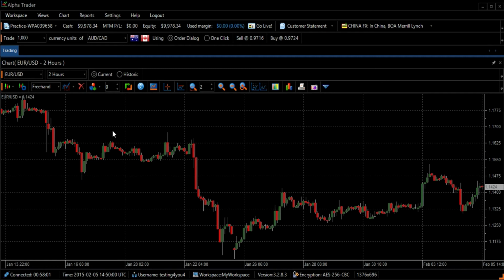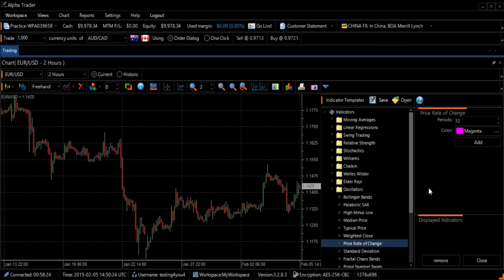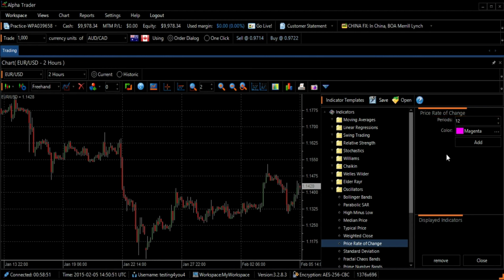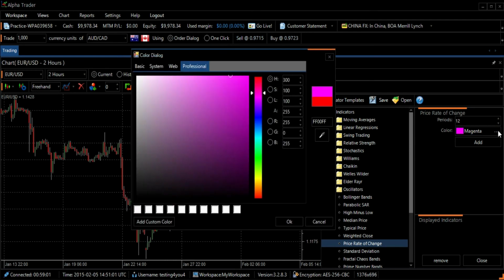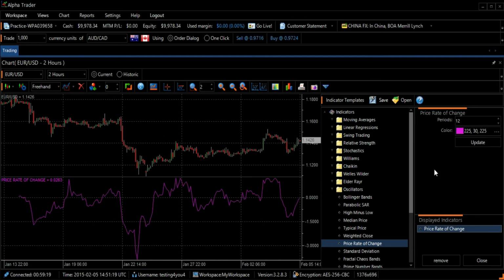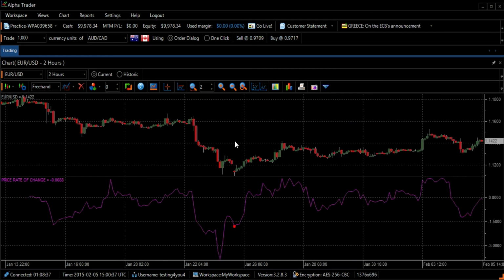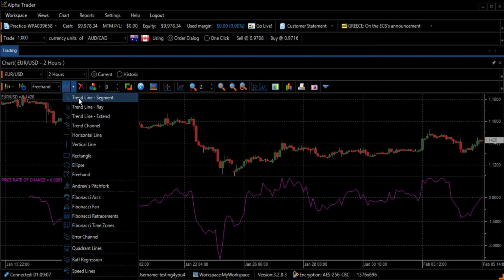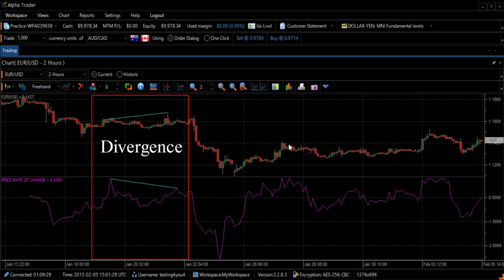AlphaTrader - How To Use the Price Rate of Change Indicator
How To Use the Price Rate of Change Indicator

To find the “Price Rate of Change Indicator” select the “Technical Indicator Icon” on the left side of the toolbar.
The “Indicator Templates” screen will appear on the right side of your screen.
THEN Select “Price Rate of Change” from the list.

Price Rate of Change is a technical indicator that measures the percentage change between the most recent price and the price... in this case; 12 periods in the past.

We will use the default 12-days in the “Periods Section”.
If you want to change the graph’s color...Click on the image of the 3 horizontal dots next to the name of the color.… then select a new color and press the okay button at the bottom right of the screen.

To add the chart to your graph, press the “ADD Button”

ROC is classed as a price momentum indicator or a velocity indicator because it measures the rate of change or the strength of momentum of change.

Press the “Close Button” to close the “Indicator Templates Screen”.

Many traders use a value greater than zero to indicate
an increase in upward momentum and
a value less than zero to indicate an increase in selling pressure.

However, some of the most valuable signals are generated when the price of the asset and the ROC are heading in opposite directions (known as divergence).

For example, in the chart above you can see that the ROC is sloping downward

while the price of the asset is increasing.

This is generally an early indication that a sharp decline may be on the way.